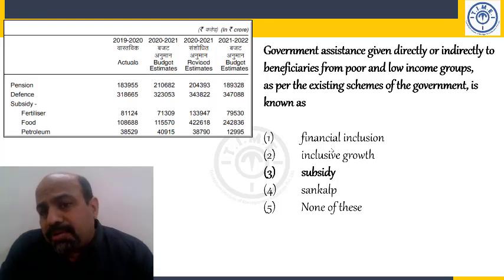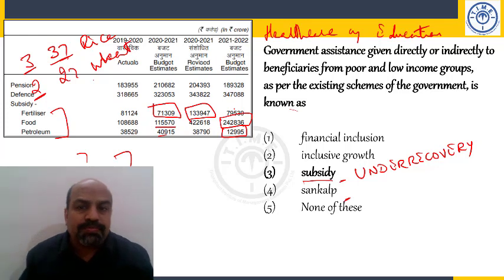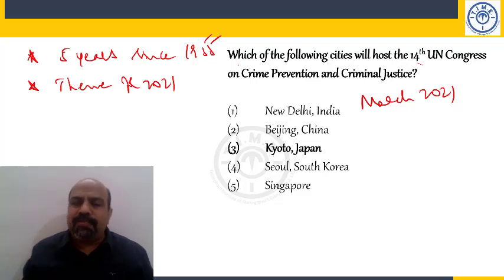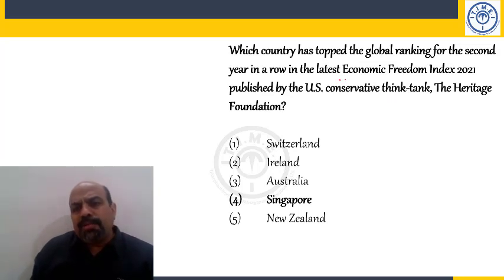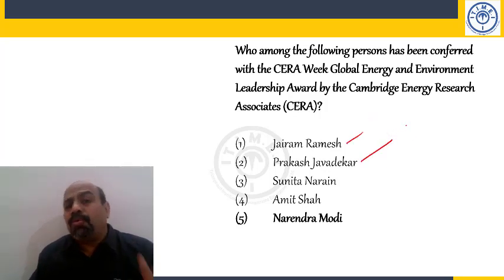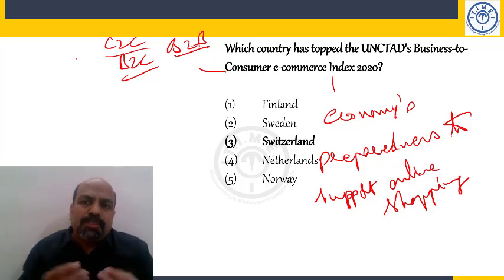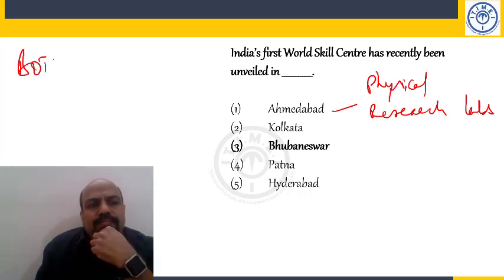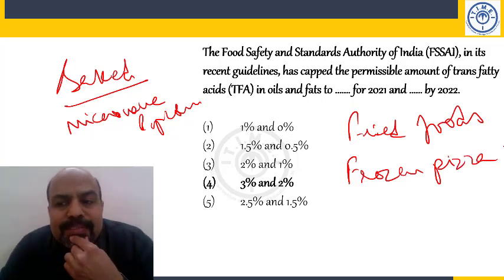Weekly Current Affairs : 7th - 13th March, Part 1